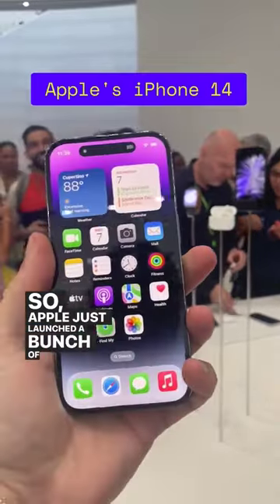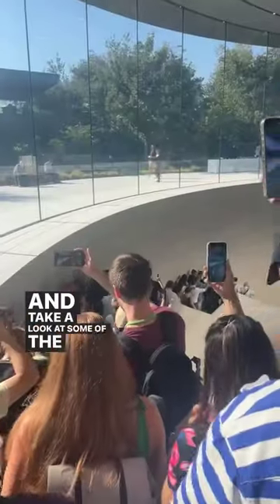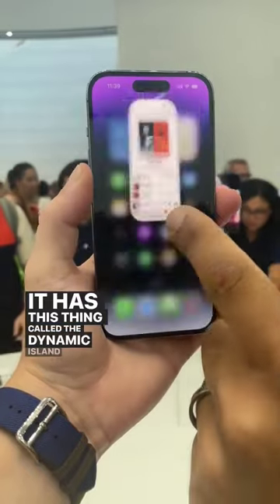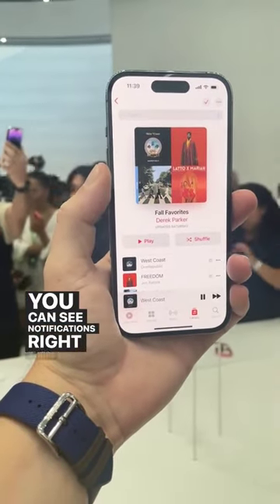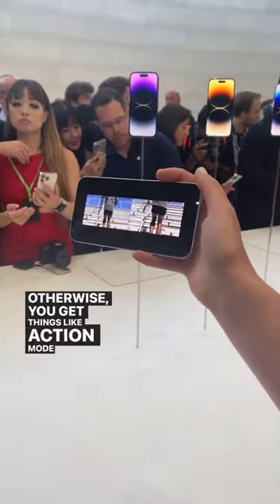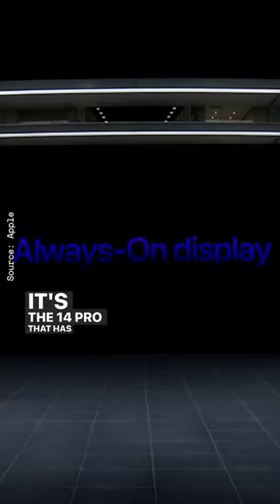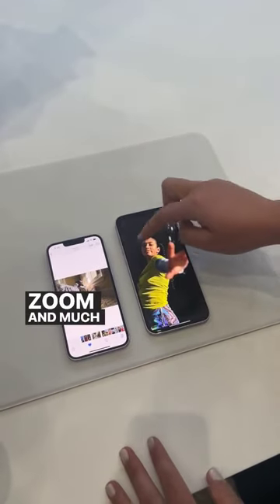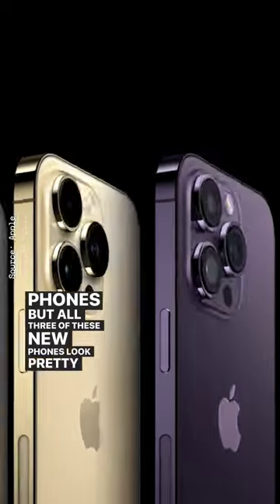Apple's iPhone 14 .. plus .. Do you have the phone, the stock, or both ?